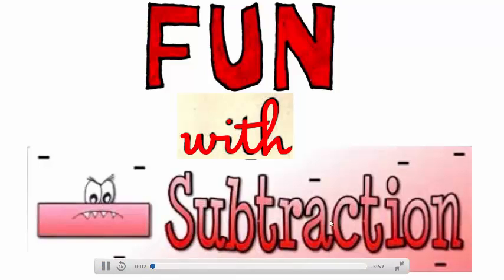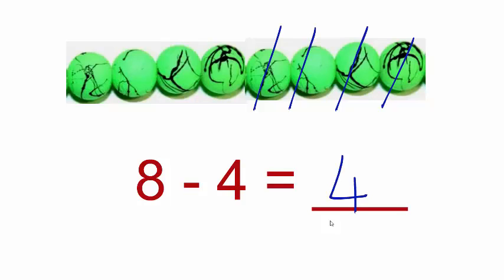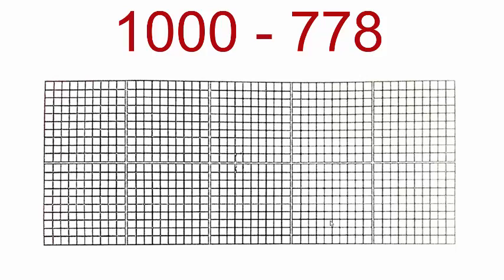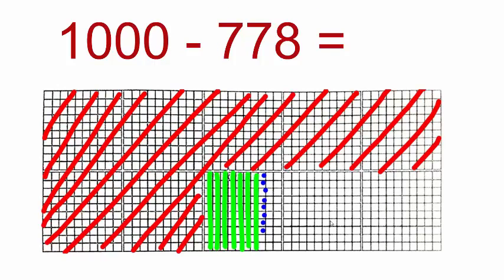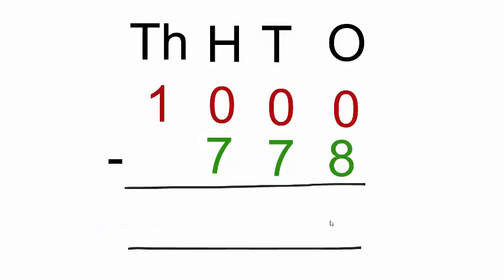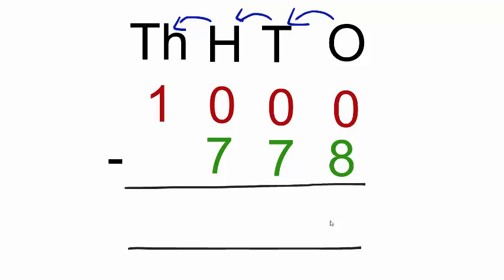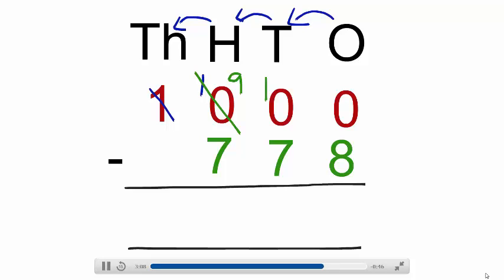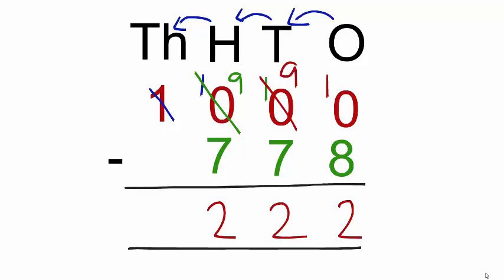Lab 31 Meaning of subtraction